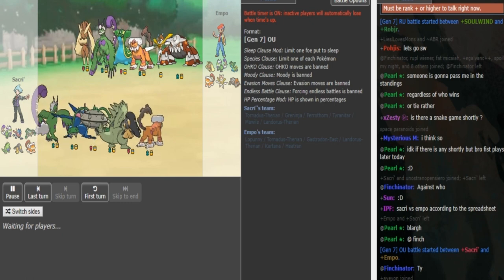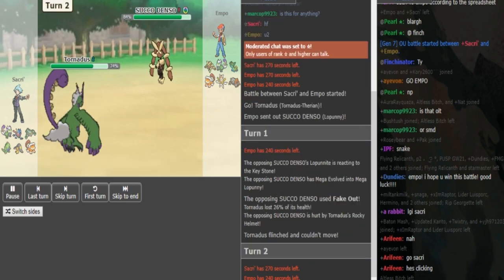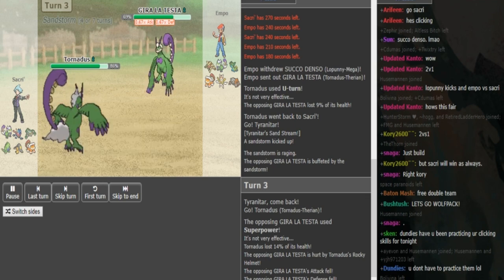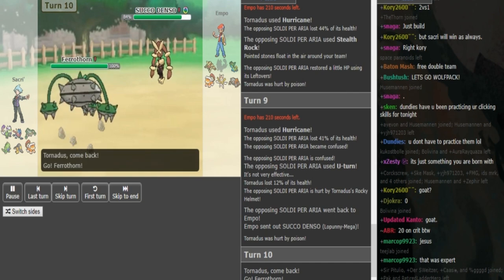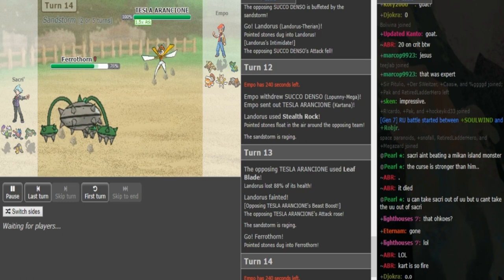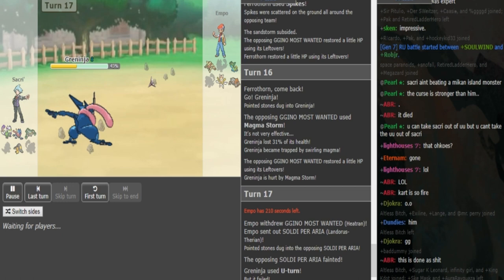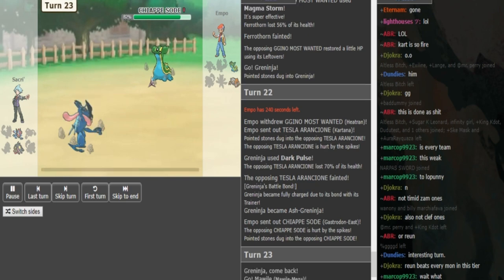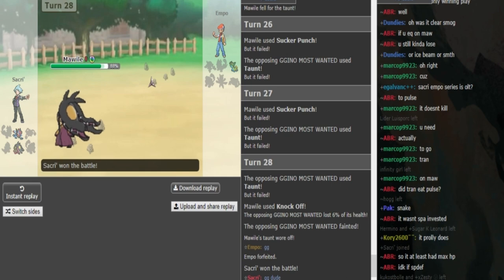Smogon Snake Draft II-Stage 1, Phase 1: Sacri' vs. Empo (Sun&Moon OU) w/Dokkerich